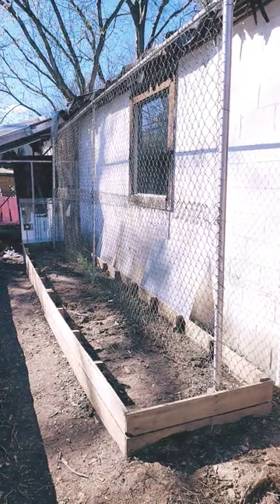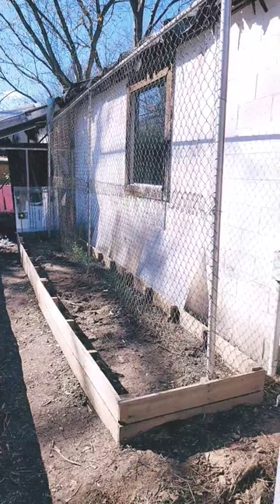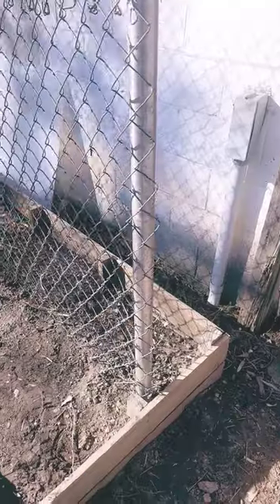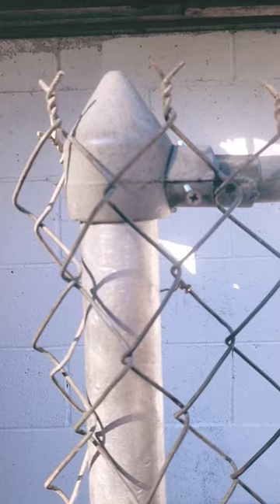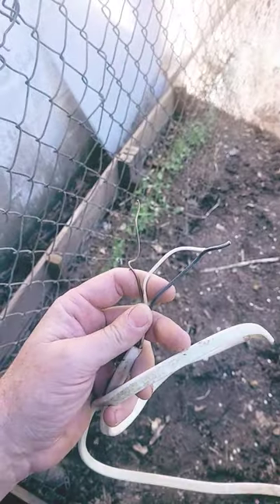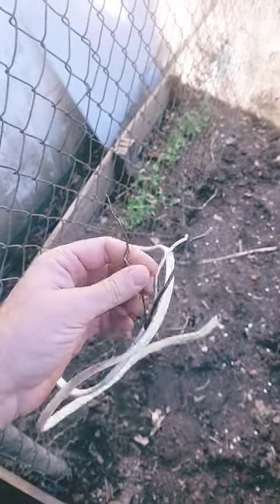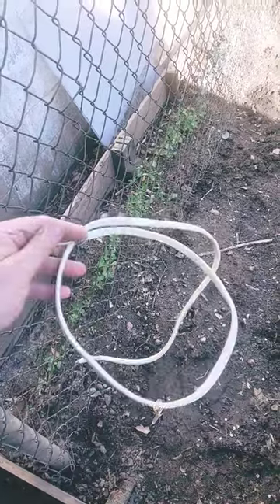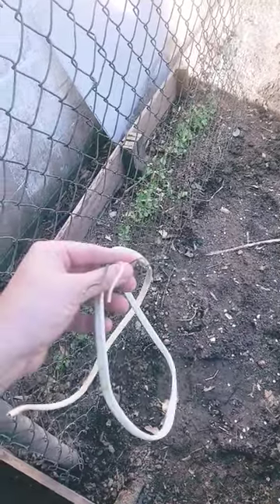Free Garden Trellis: Recycled Chain Link Fencing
I love reusing discarded materials for my projects as you will see in my videos. It reduces your cost, keeps items out of the landfill and gives you a chance to be creative. Here is free trellis I made out of some old chain link fencing someone gave away on craigslist.